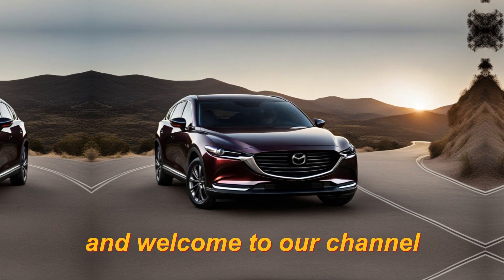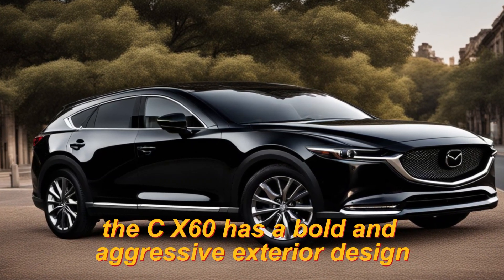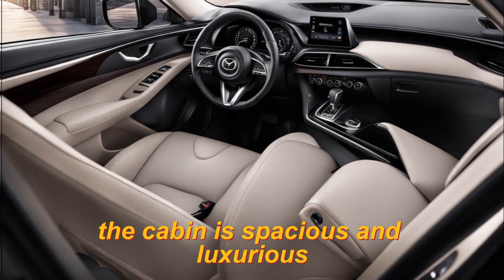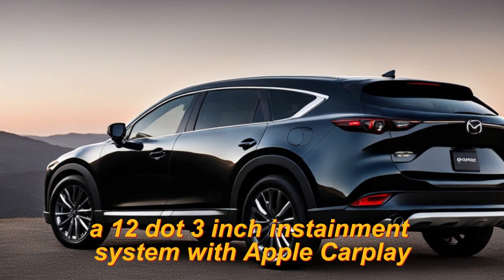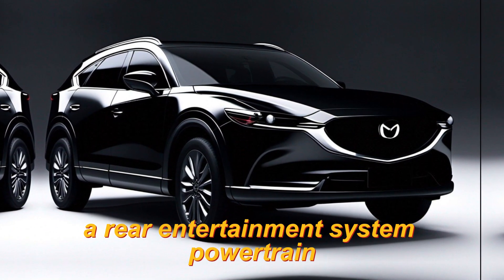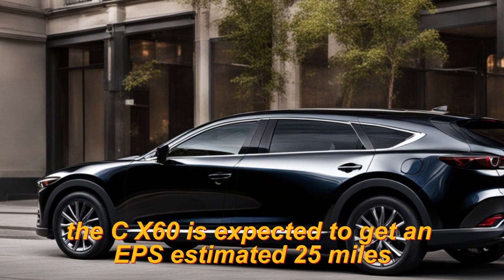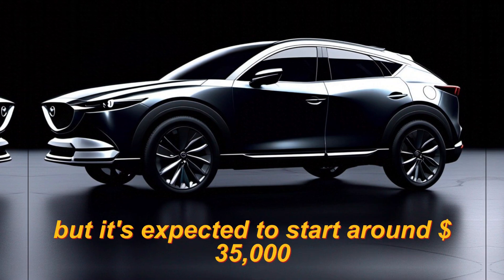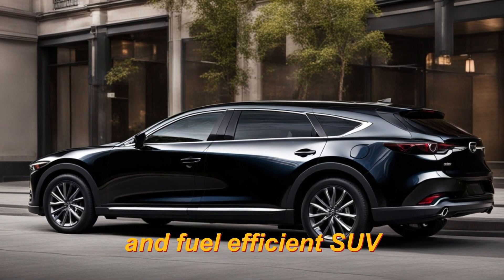2024 Mazda CX 60 Exclusive Line Black Color - Exterior and Interior Details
2024 Mazda CX 60 Exclusive Line Black Color - Exterior and Interior Details

In this video, we take a closer look at the 2024 Mazda CX 60 Exclusive Line in the sleek black color. From its exterior design elements to the luxurious interior details, this car is sure to turn heads. Join us as we explore its sleek curves, impressive grille, and cutting-edge technology. We'll also take you inside to see the leather-trimmed seats, intricate dashboard displays, and advanced safety features. If you're in the market for a new SUV, you won't want to miss this in-depth review of the 2024 Mazda CX 60 Exclusive Line.